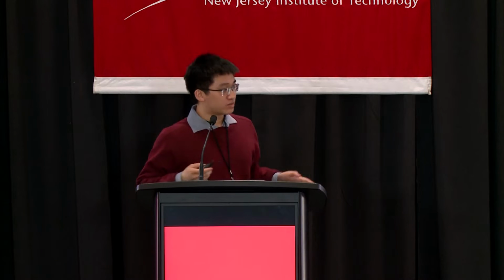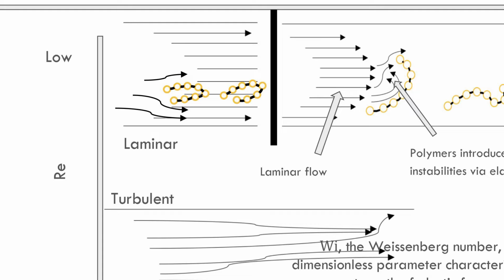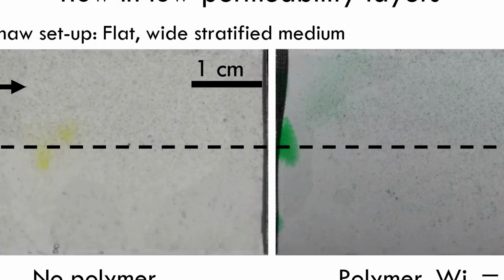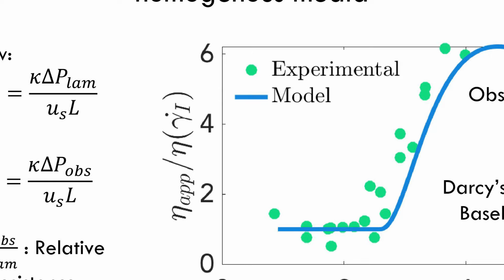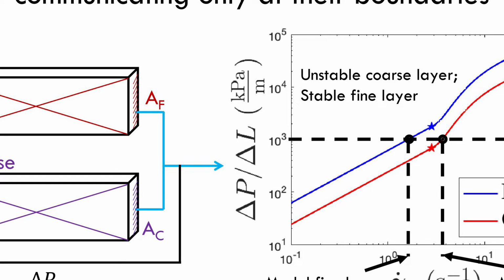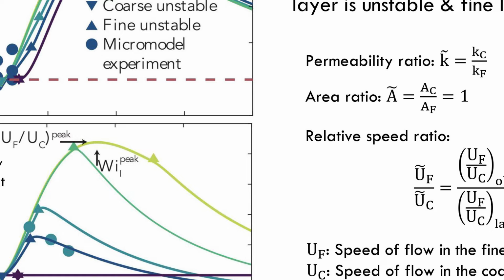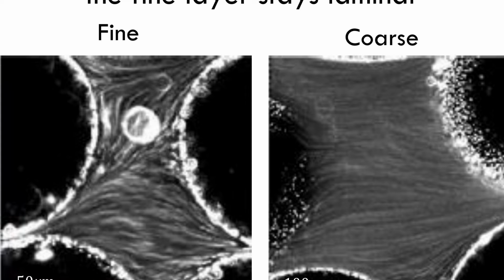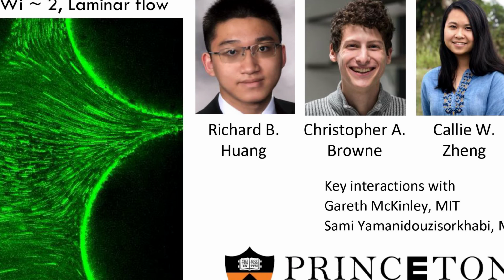AICHE 2022 Presentation Competition: Richard B Huang (Princeton)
2022 AIChE Mid-Atlantic Student Conference: April 8-9th @ NJIT